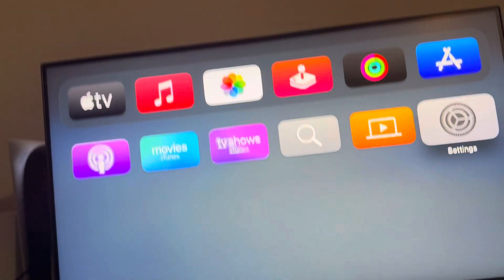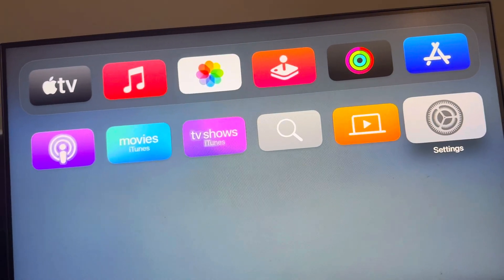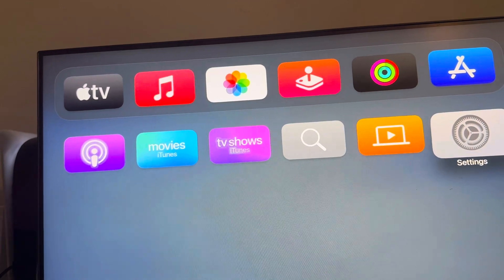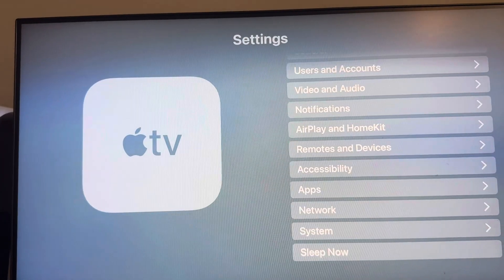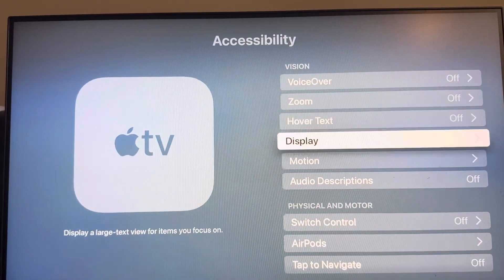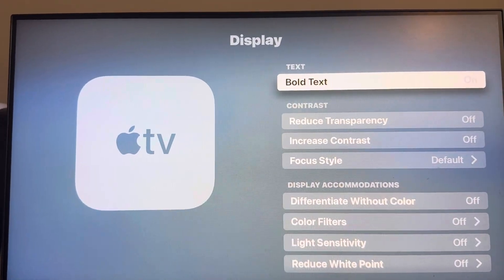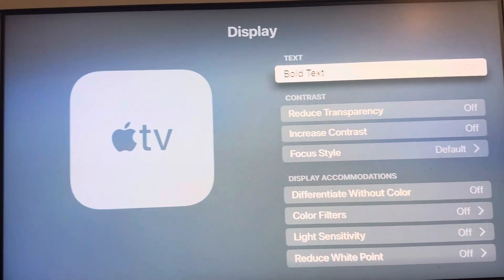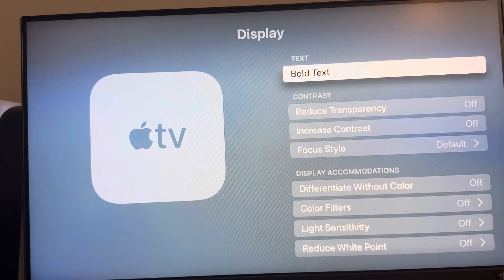Apple TV: How to Turn On/Off Bold Text Tutorial! (For Beginners)